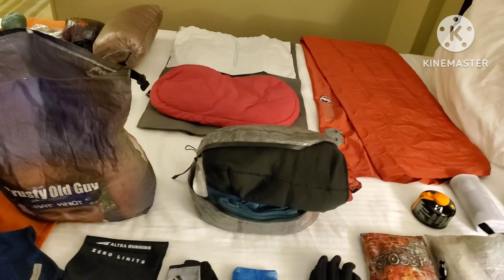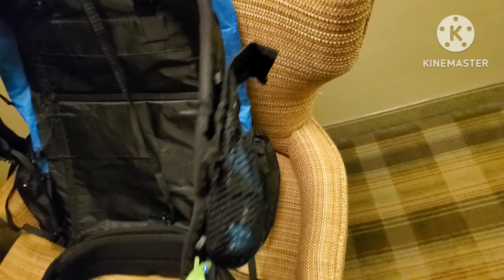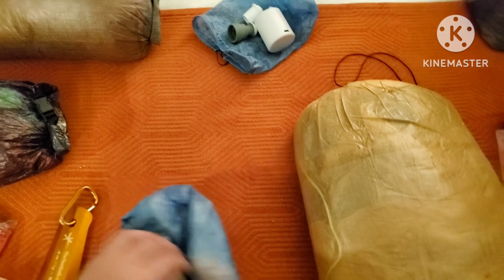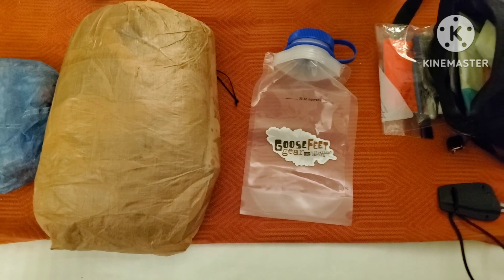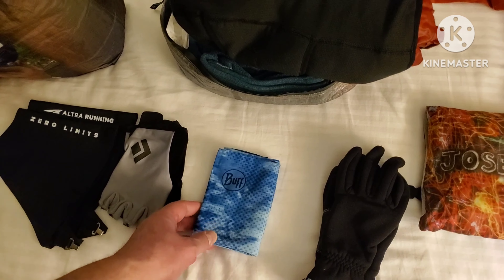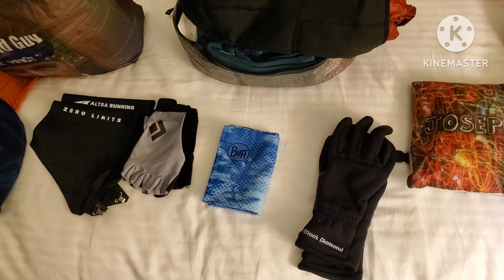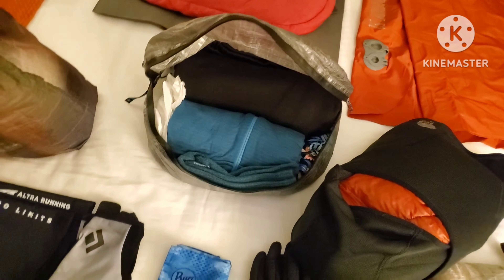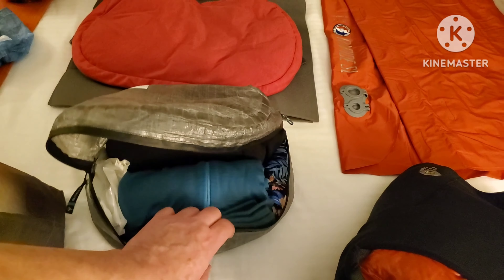2023 Appalachian Trail Thru-Hike - Final Gear (25.15 lbs.)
Quick gear video at Amicalola Lodge,
I had another video from the Lodge but it came out sideways so I deleted it.
I'll upload it when I figure out how to fix it
Total at 26 lbs.carry weight